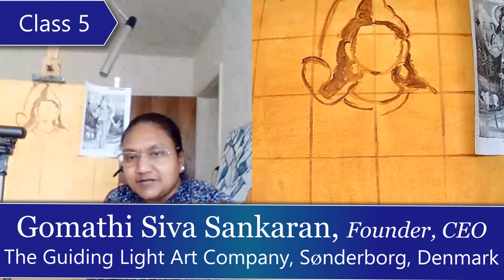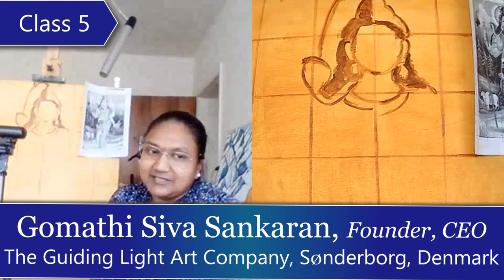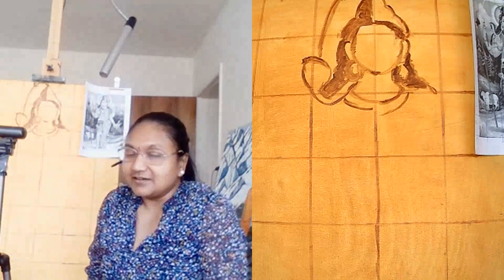Step-by-step Oil Painting Tutorial Ardhanareeshwarar Class 05 of 30 basics to advanced level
This PLAYLIST follows the STEP-BY-STEP format of Tutorials which are full recordings with detailed instructions.

This is an advanced level tutorial on oil painting on a large canvas. Watch, and paint along with me :) Learn how to make an oil painting of Ardhanareeswarar step-by-step. Get to know the tips and tricks as to how to make a good quality painting.

00:00 Introduction
00:37 Recap of class 4
08:14 Drawing the structure
44:20 Summary

Materials Required:
1. Professional oil colors 37 ml 1 pack (Also see "Colors & Brands used in the video”)
2. Cold pressed raw linseed oil used for oil painting – 1 bottle
3. Hog hairbrushes – 1 set
4. soft synthetic brushes for Oil /Acrylic – 1 set (Also see “Brushes used in the video”)
5. wooden /metal /glass palette or plate – 1 (Avoid plastic palette)
6. small metal lid or candle stand to pour oil – 1
7. 1 small bottle of dishwashing liquid for cleaning brushes
8. 1 cleaning cloth
9. 1 Paper towel
10. glass medium-sized jar (any used jar f.eks. marmalade jar)
11. 80 x 60 cm canvas
12. Magnifying Glass - 1

Colors & Brands Used in the Video:
1. Titanium White – Winsor & Newton brand
2. Burnt Umber – Winsor & Newton brand
3. Yellow Ochre – Winsor & Newton brand
4. Sky Blue/Primary – Maimeri Classico Brand
5. Ultramarine Blue – Maimeri Classico Brand
6. Mars Red – Maimeri Classico Brand
7. Olive Green _ Van Gogh Brand
8. Earth Green – Maimeri Classico Brand
9. Permanent Yellow Light – Maimeri Classico Brand
10. Ivory Black – Maimeri Classico Brand
11. Crimson – Maimeri Classico Brand
12. Yellow Ochre Light – Maimeri Classico Brand
13. Vermillion Light _ Maimeri Classico Brand
14. Prussian Blue – Maimeri Classico Brand
15. Permanent Violet – Maimeri Classico Brand
16. Cadmium Orange – Maimeri Classico Brand

Brushes Used in the Video:
1. Hog hairbrush – Round (Large) size 12 for the first Layer or washing the canvas
2. Soft synthetic brush – Round – size 0
3. Soft synthetic brush – Round – size 1
4. Soft synthetic brush – Round – size 2
5. Soft synthetic brush – Round – size 3
6. Soft synthetic brush – Round – size 4
7. Soft synthetic brush – Round – size 6
8. Soft synthetic brush – Round – size 10
9. Soft synthetic brush – Round – size 12
10. Soft synthetic brush – Round – size 14
11. Soft synthetic brush – Round – size 18
12. Soft synthetic brush – Flat – size 2
13. Soft synthetic brush – Flat – size 4
14. Soft synthetic brush – Flat – size 5
15. Soft synthetic brush – Angular – size 18